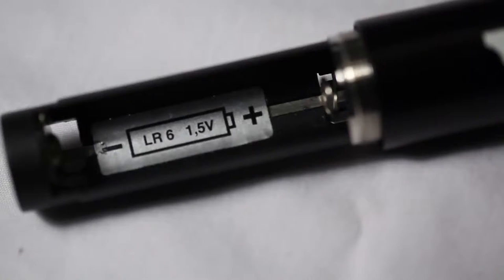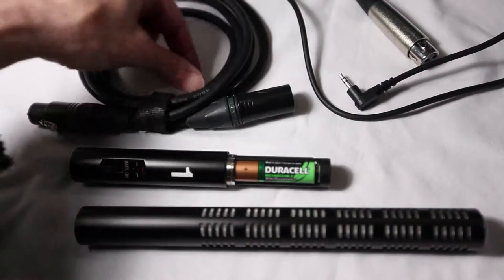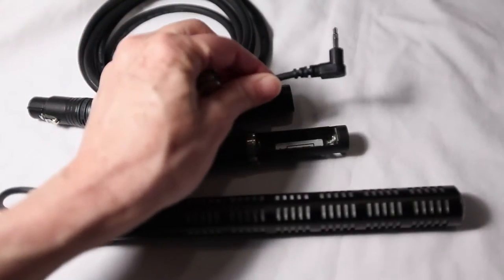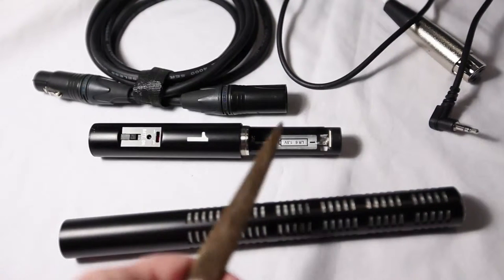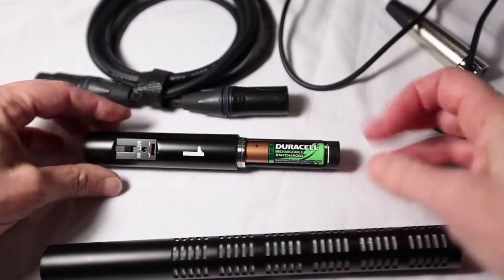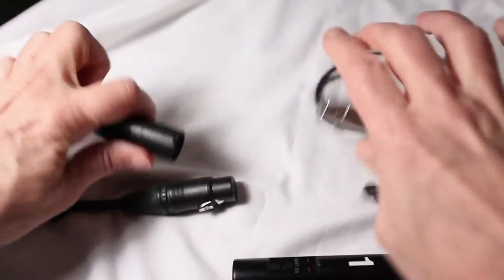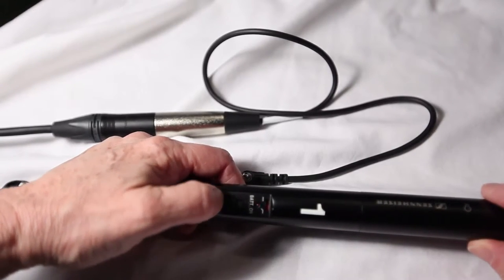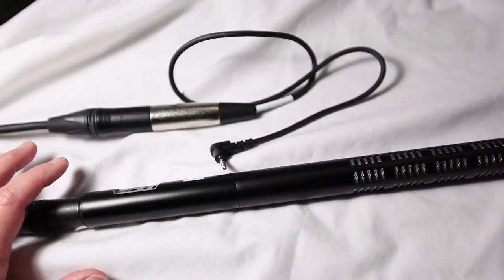Sennheiser Mic Assembly Short